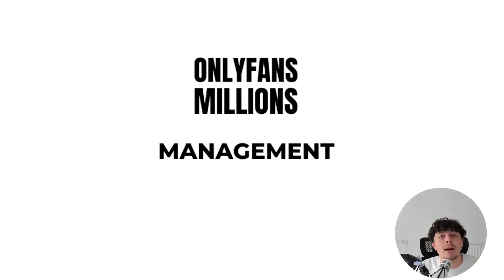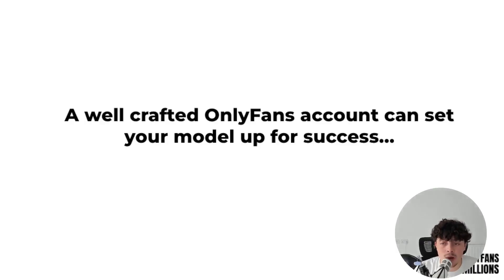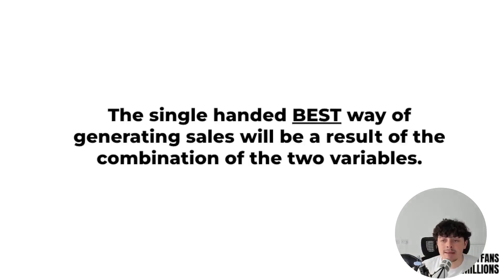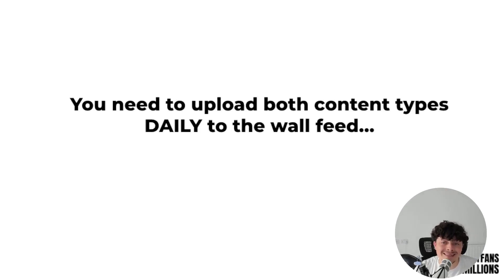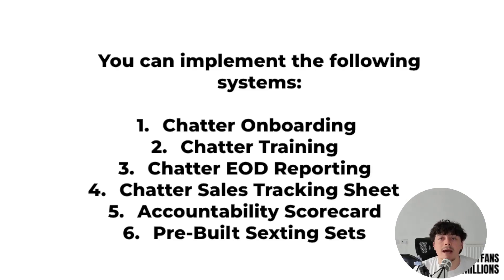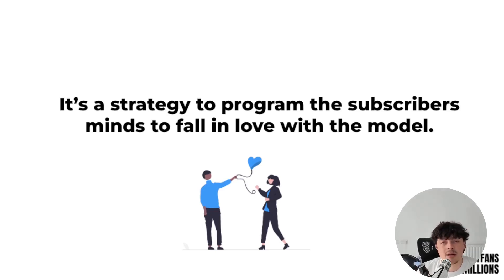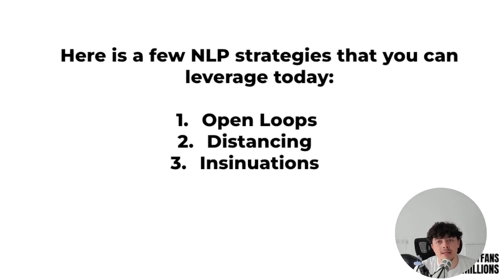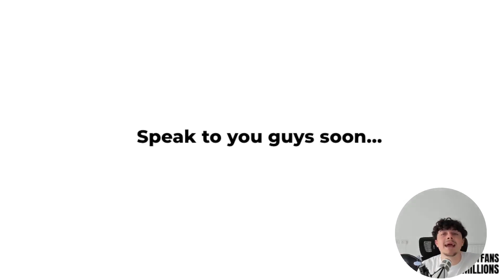Management Strategies For OnlyFans Accounts... (FREE OFM COURSE)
Apply for access to our pre-built systems, infrastructure, SOPs and trained VA's to build you a  $50,000/mo OFM agency in 90 days: